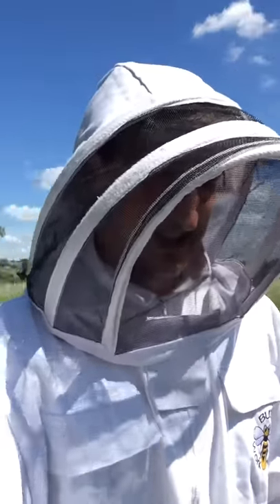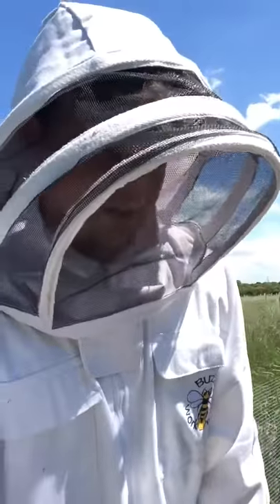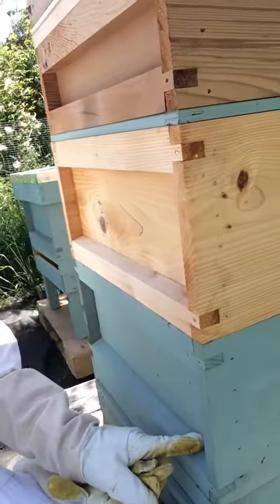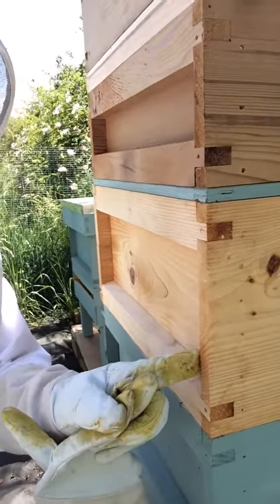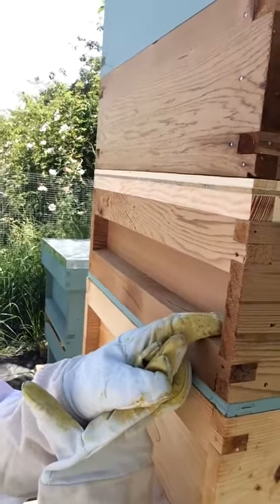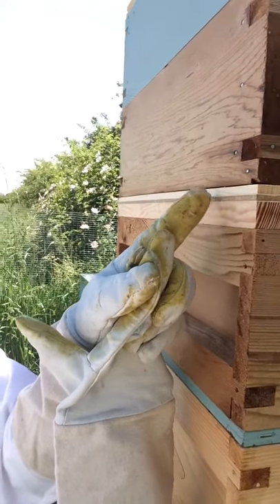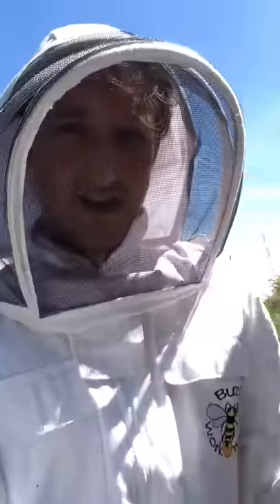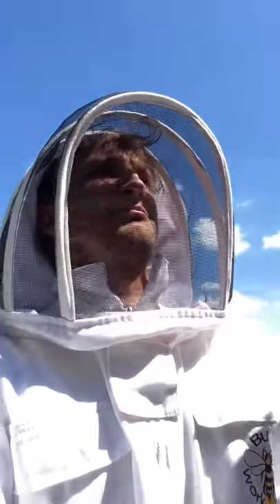Rhombus Bee escape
It took 24 hours to clear one super btw.
Some say I can only take two hours...